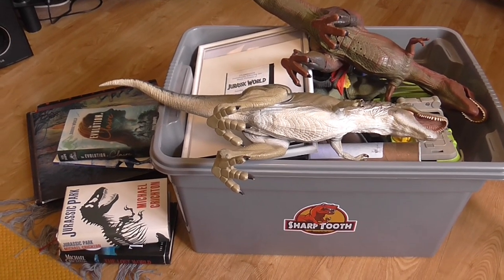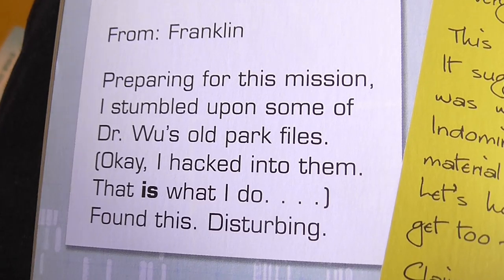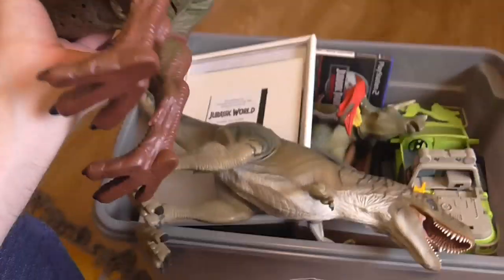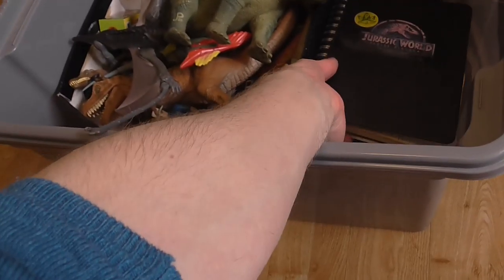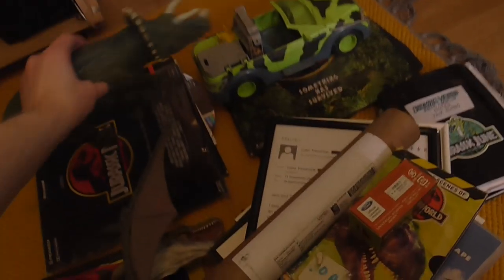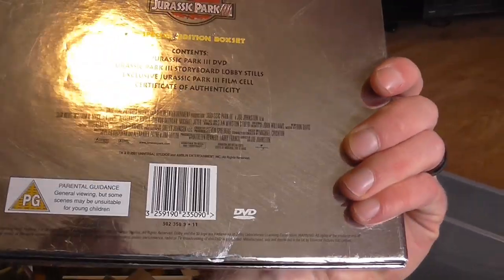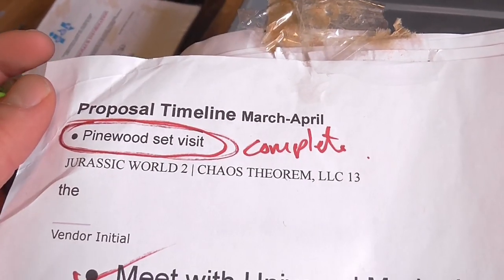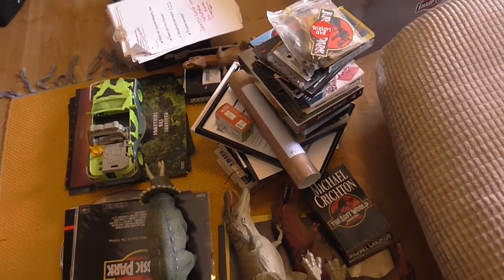My Jurassic Collection UPDATE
Jack goes through the JP items he owns as of 12th May 2020.